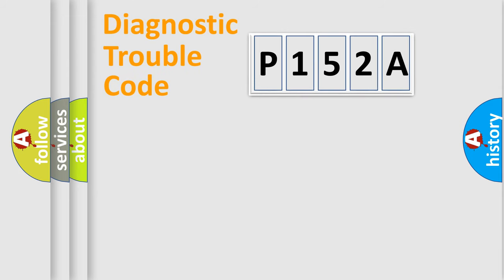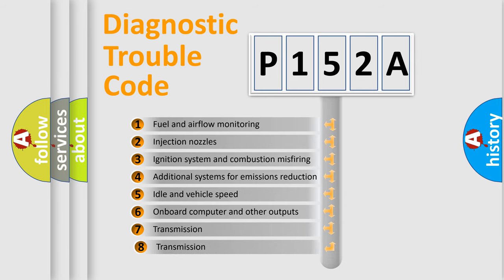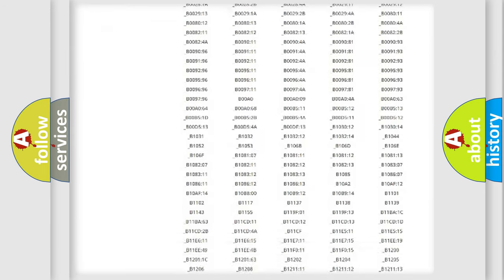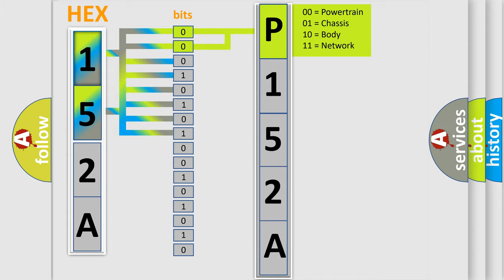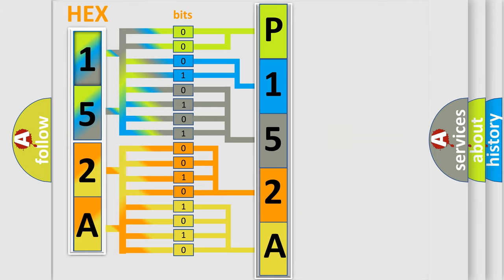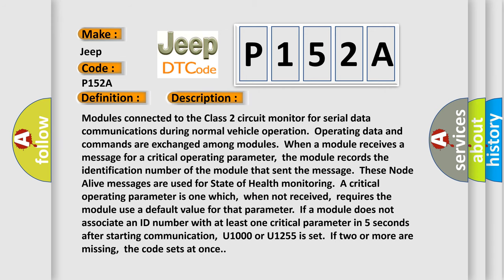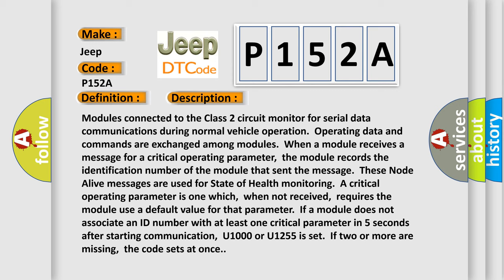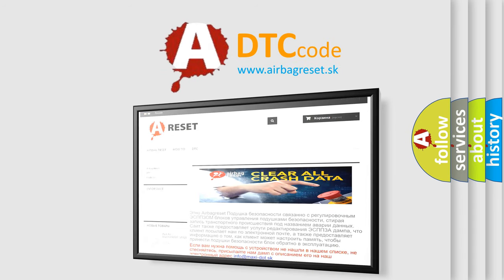DTC Jeep P152A Short Explanation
Contents:
0:21 Basic DTC analysis according to OBD2 protocol standard.
1:48 Insight into programming
2:58 A diagnostically understandable description of the Diagnostic Trouble Code
3:05 Basic error definition

Make:
Jeep
Code:
P152A
Definition:
Class 2 Communications Malfunction
Description:
Cause:
 Class 2 circuit is open,shorted to ground or shorted to power ECM ignition power circuit(s) has a high resistance condition ECM main ground circuit(s) has a high resistance condition